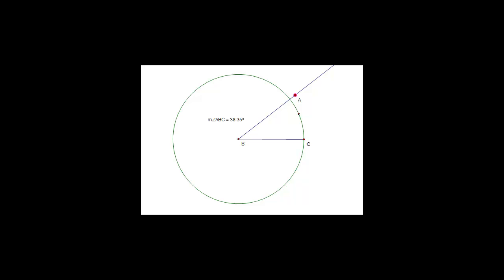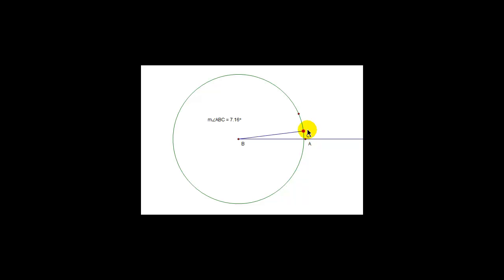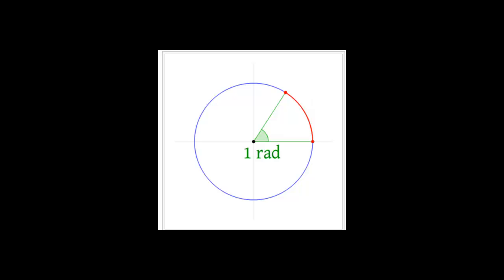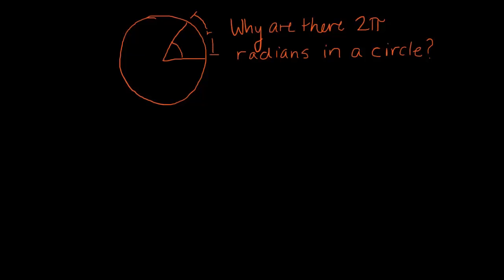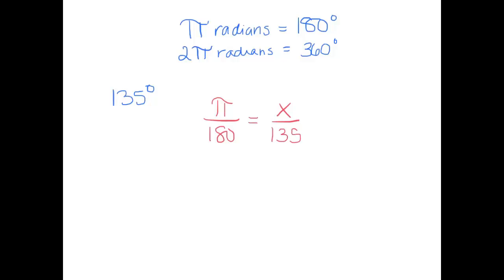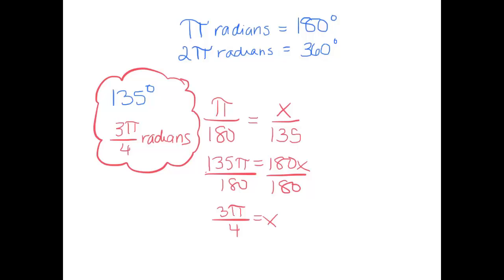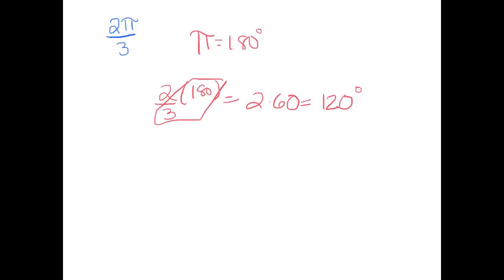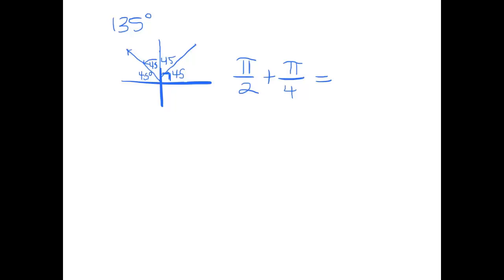Radian Measure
Find out what a radian is and how to convert between degrees and radians.